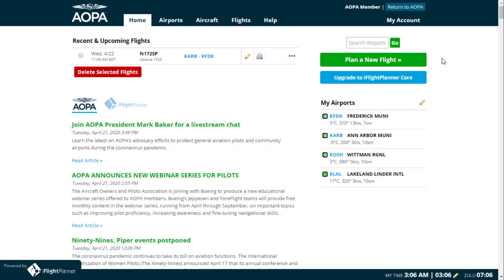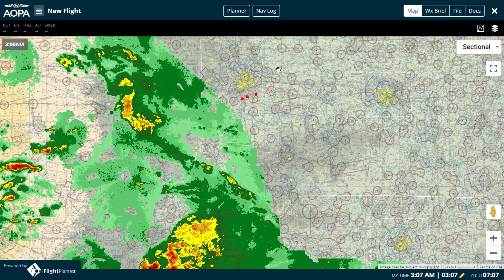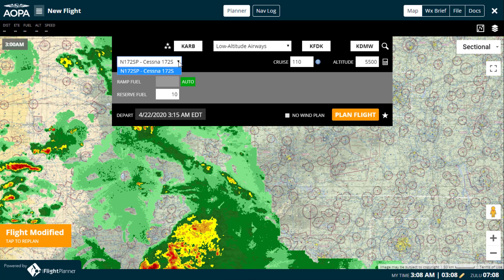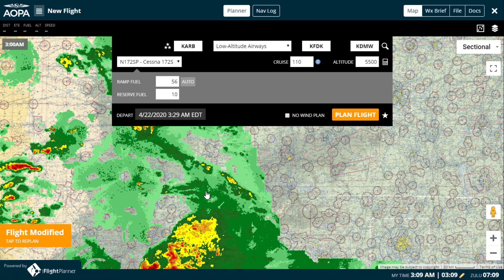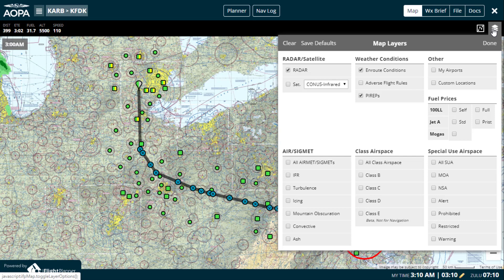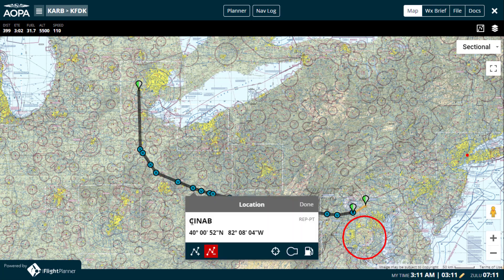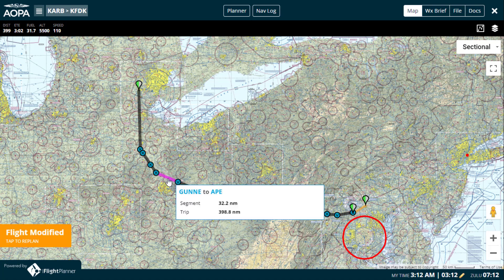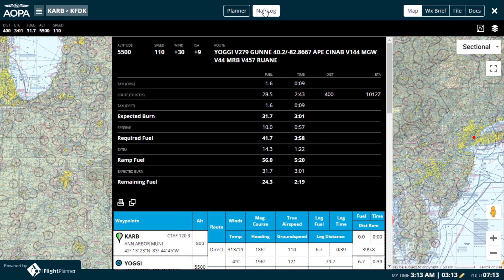iFlightPlanner for AOPA: Interactive Map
The Map View provides the ability to interactively plan routes with click-and-drag route rubberbanding over hi-res
aviation charts, Google Maps imagery, and numerous graphical map layers.